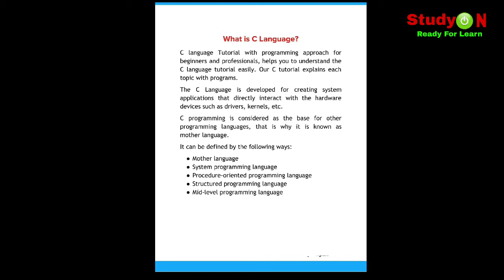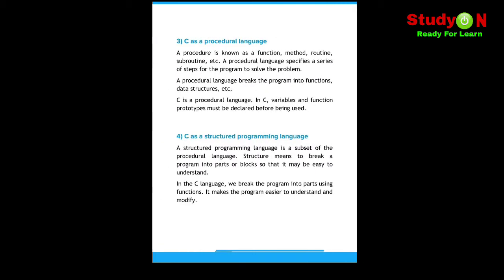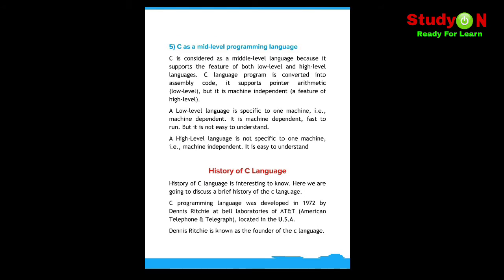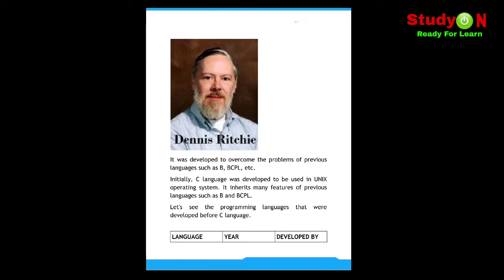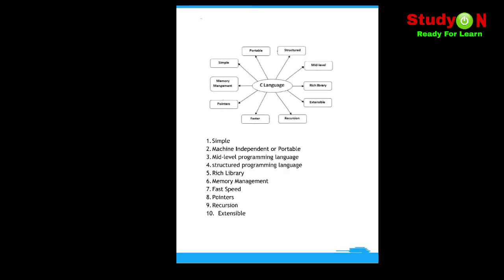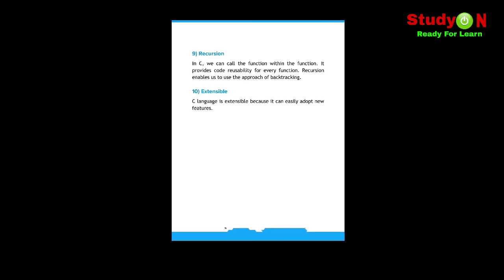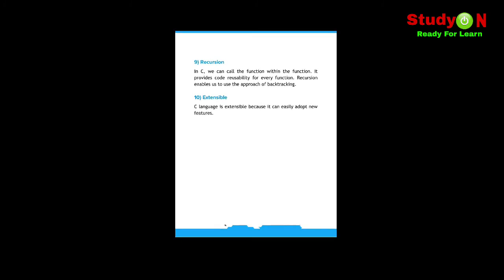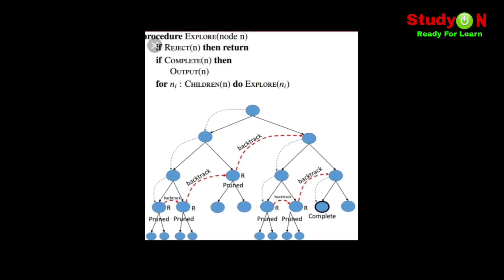Introducing Of C-Programing | Part 1 | By Gaurav Sir